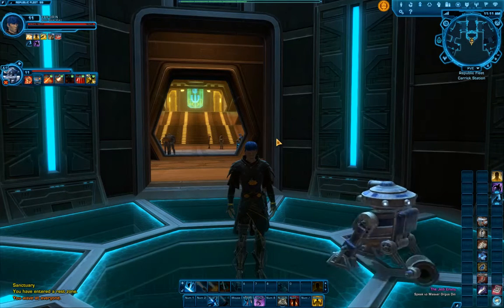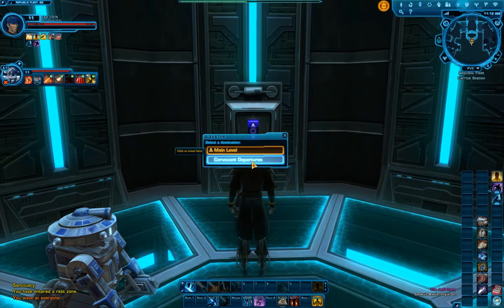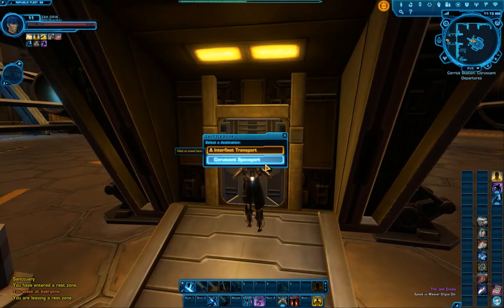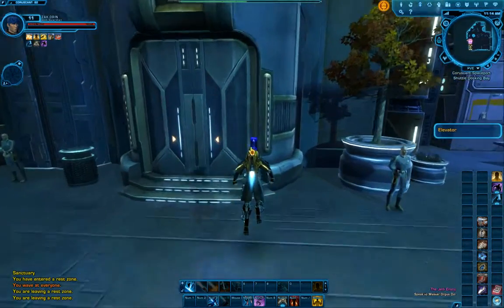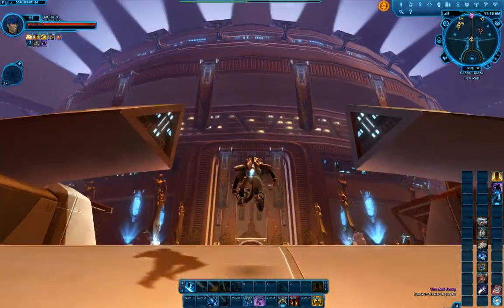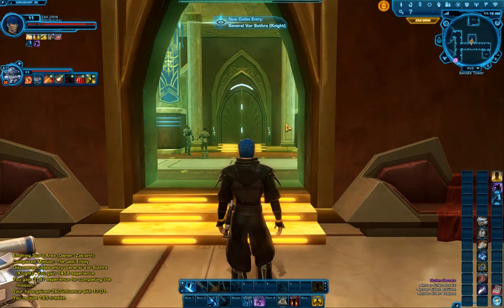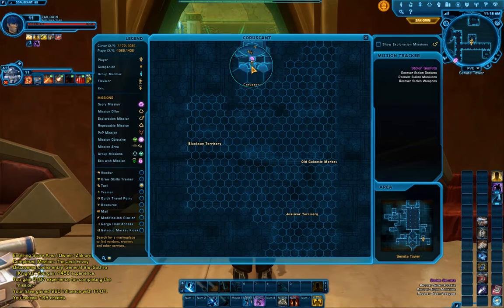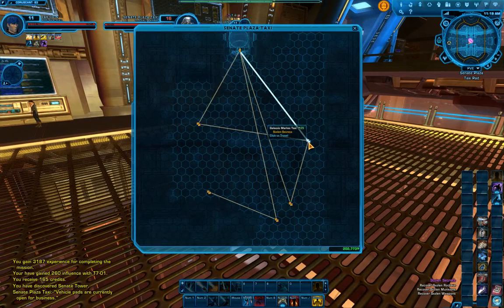7 The Jedi Envoy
Hey folks! This is a walk through of The Jedi Envoy on Coruscant/Fleet. No fuss, no muss. I talk about how to get through the quest quickly and efficiently, and what enemies you'll face.

Don't take my word for it though, come on down and try it yourself!